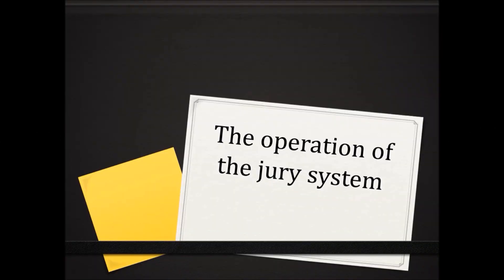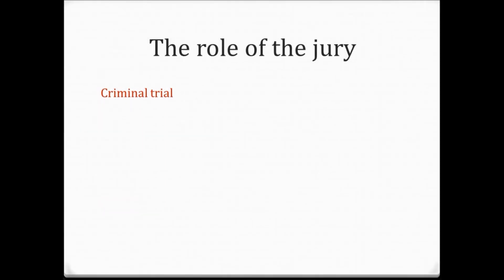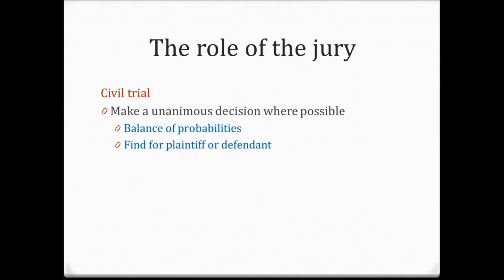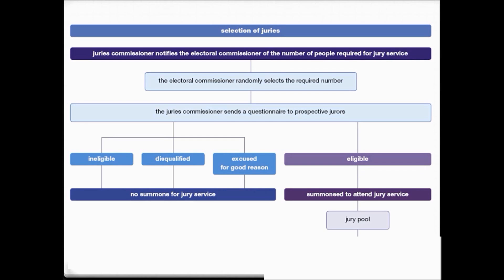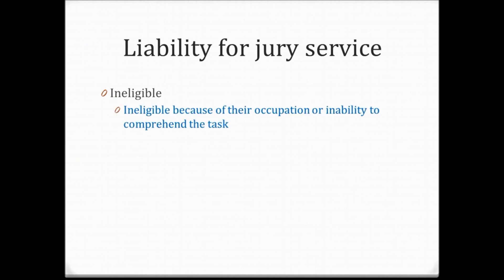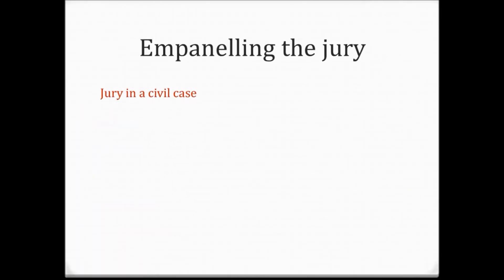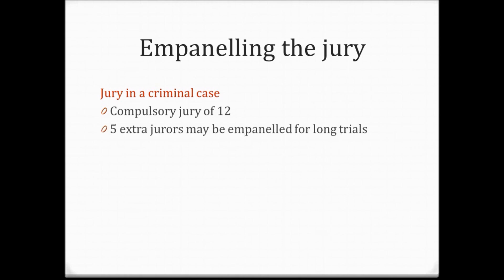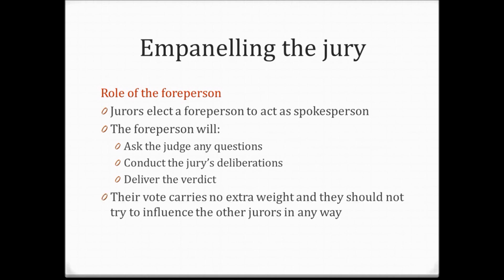VCE Legal Studies - Unit 4 AOS2 - The operation of the jury system